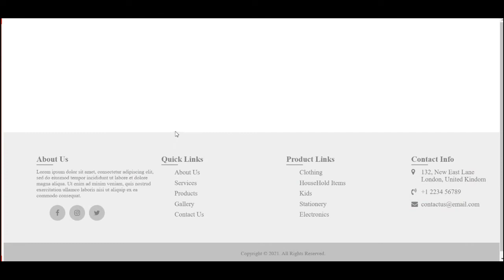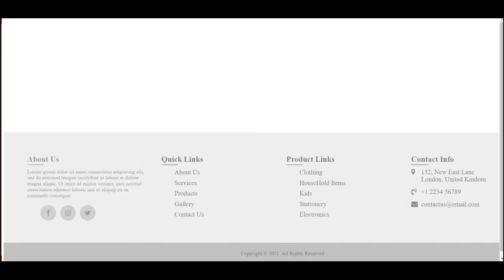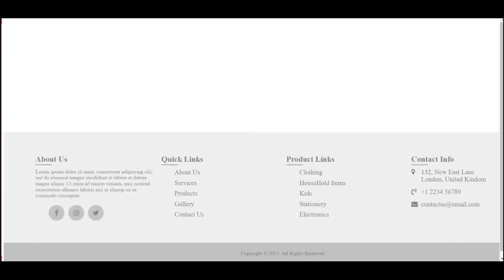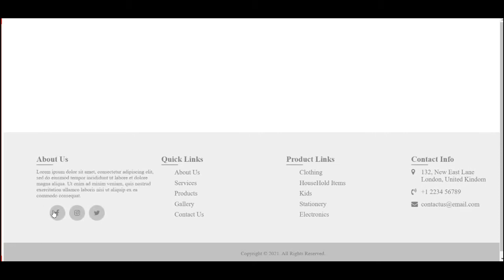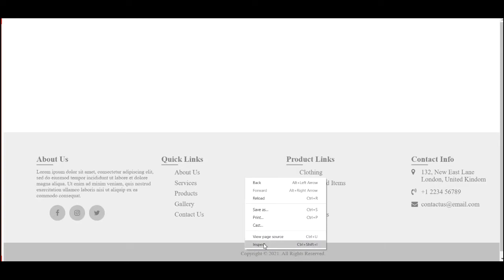Fully Animated Responsive Footer Design Using Html & CSS Grid|2021 HTML & CSS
How to Make Animated Responsive Footer Design Using Html & CSS Grid 2021. Website Footer tutorial fully responsive, step by step with no step skipped.